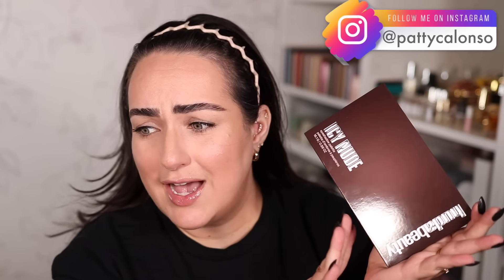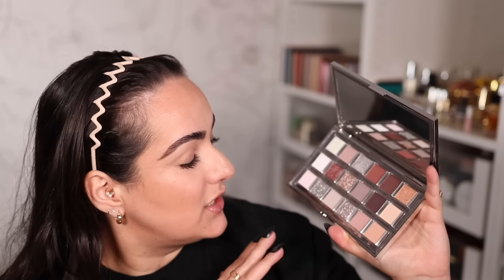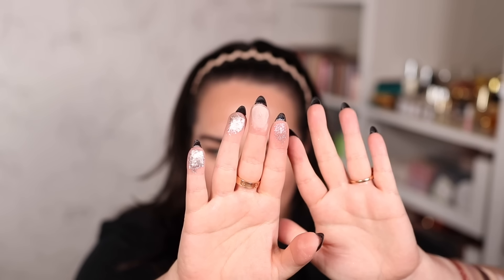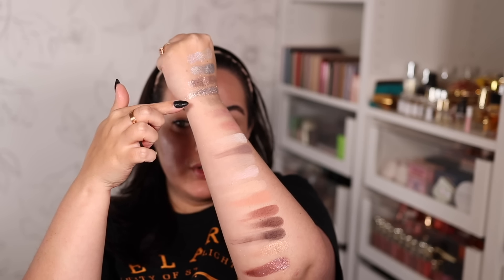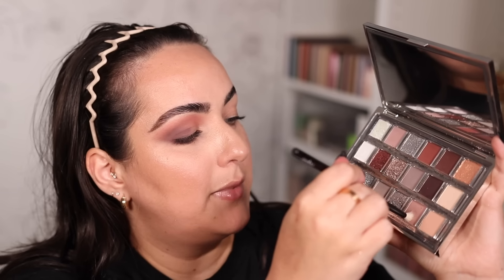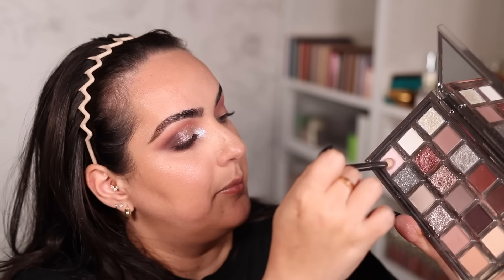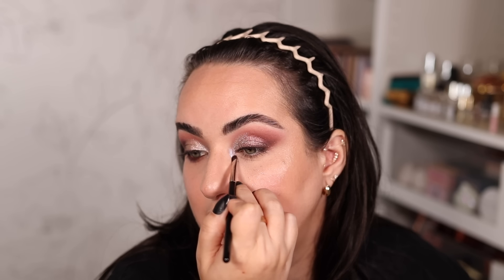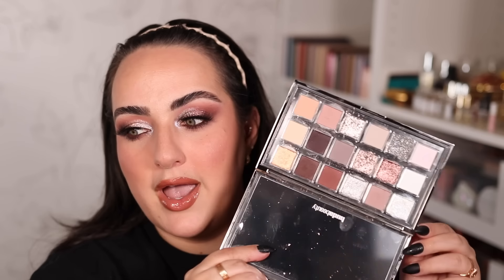HUDA’S LAST 18 PAN PALETTE COULD HAVE BEEN A QUINT 😬… ICY NUDE EYESHADOW PALETTE REVIEW!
Shop Huda’s ICY NUDE Palette! 👇🏼

❤️Shop NEW Rephr Brushes! 👇🏼

BROWS 👇🏼
Rare Beauty Brow Gel
Benefit Precisely my Brow
EYES 👇🏼
Huda Beauty Icy Nude
Laura Mercier Eyeliners
Patrick Ta Mascara
Bright Lashes:
COMPLEXION👇🏼
Charlotte Tilbury Magic Cream
Charlotte Tilbury Eye Rescue
Laura Mercier Blurring Primer
Patrick Ta Foundation
Tarte Creaseless Color Corrector
Laura Mercier Flawless Concealer
Dior Cream Bronzer
Laura Mercier Blush (Chai)
LIPS: 👇🏼
ABH Lip Liner (Taupe)
ABH Lip Gloss (Dusty Rose)